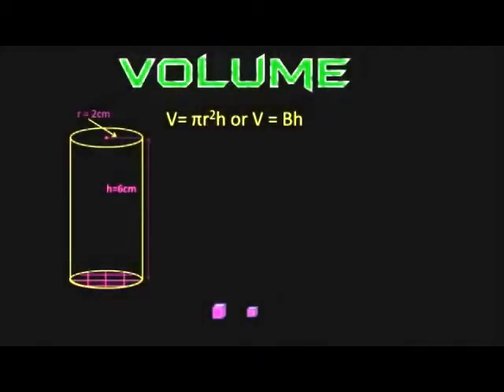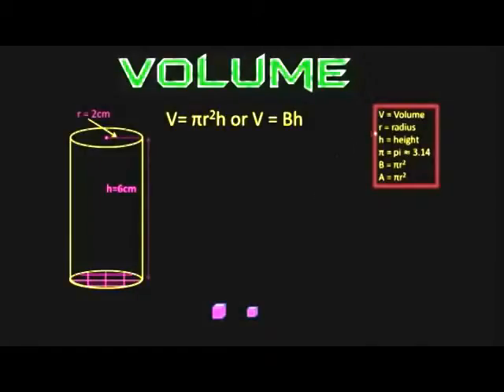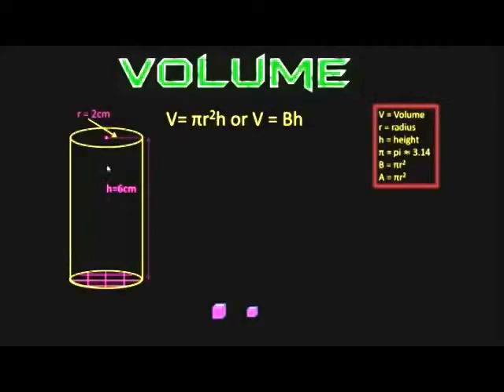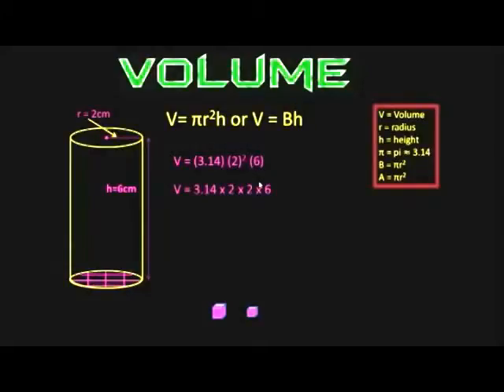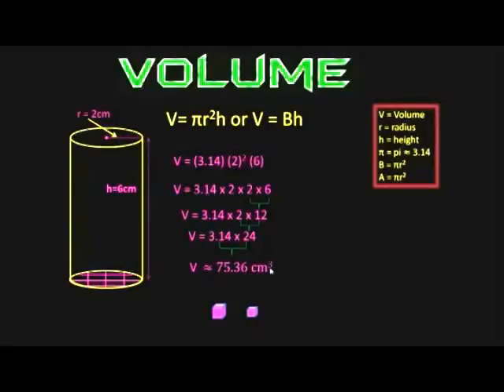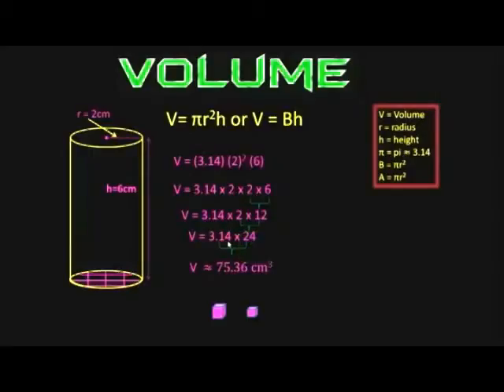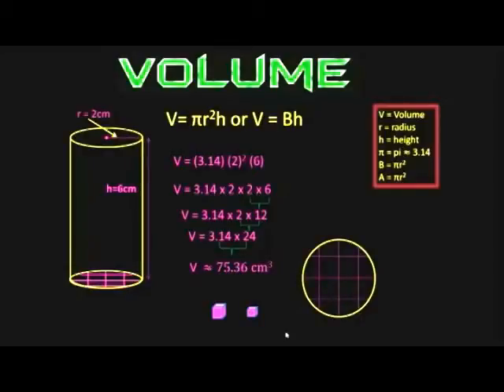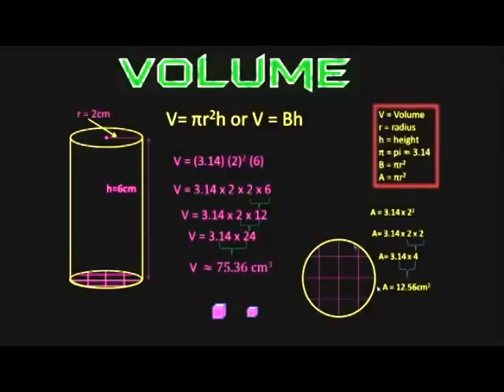Copy of Volume of a Cylinder